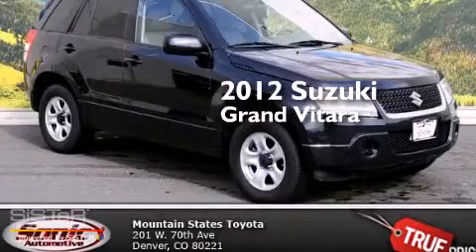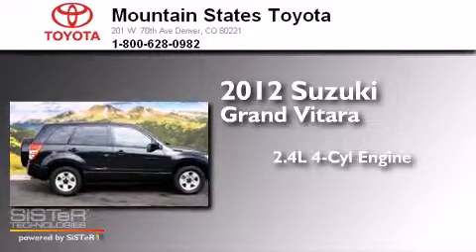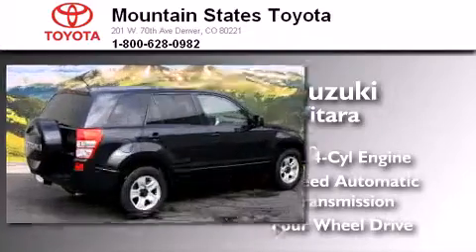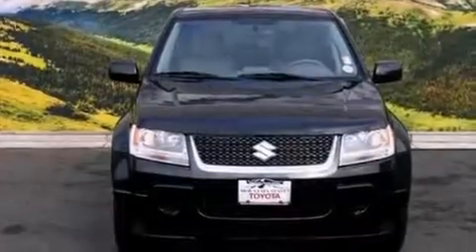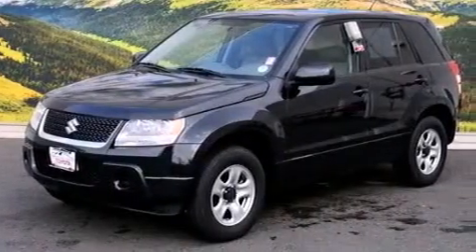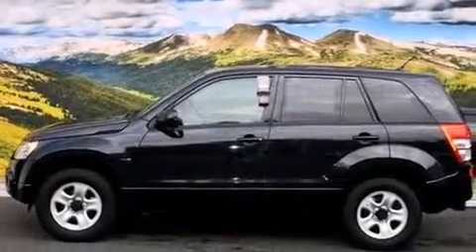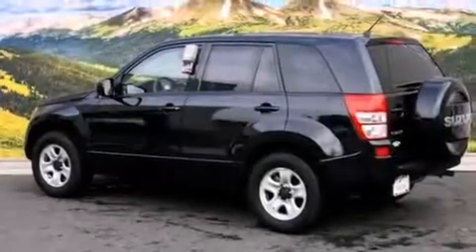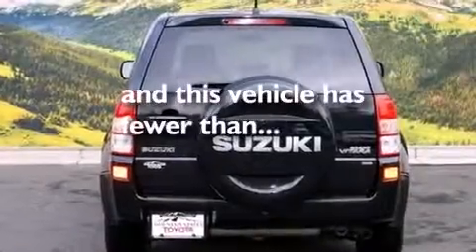2012 Suzuki Grand Vitara Denver CO 80221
We've been honored to serve the Denver CO area , we promise that your experience at our dealership will exceed your expectations ! Year : 2012 Make : Suzuki Model : Grand Vitara Engine : 2.4L I-4 cyl Trans . : 4-Speed Automatic Exterior : Black Pearl Miles : 19,964 Interior : Beige Mountain States Toyota 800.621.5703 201 W. 70th Ave. Denver , CO 80221 Used 2012 Suzuki Grand Vitara Denver CO